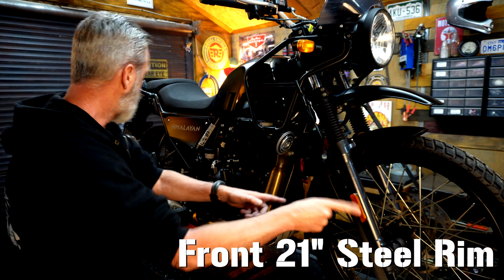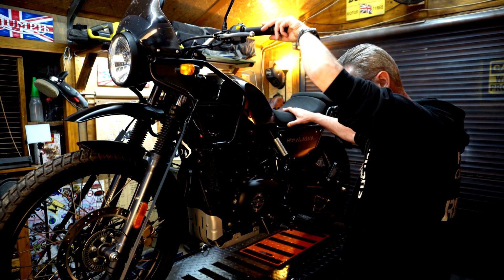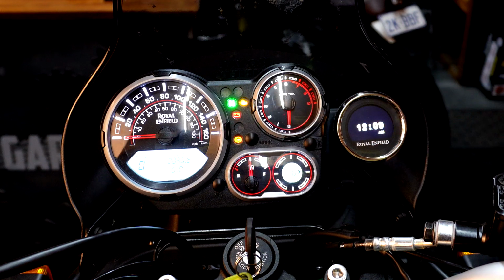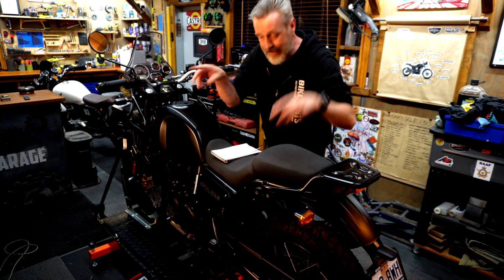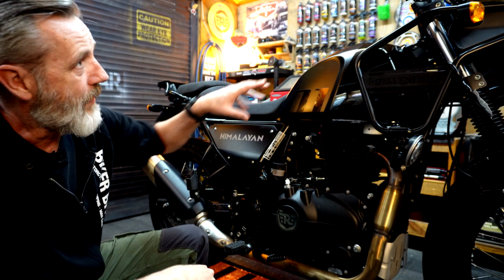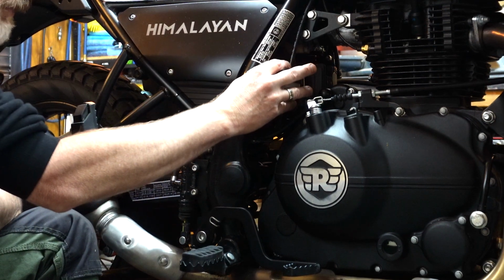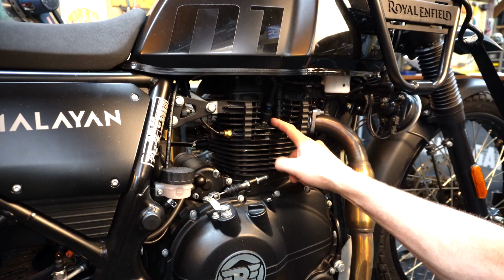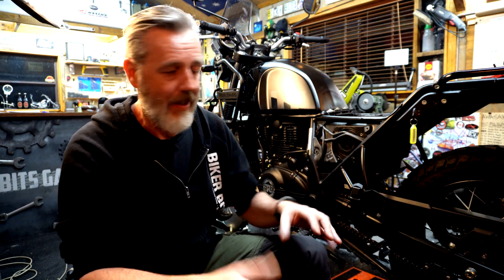Royal Enfield Himalayan... getting to know it!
G'day guys, let's start to understand the Royal Enfield Himalayan. I think people will have a different view on this bike by the end of the video series! Hope you enjoy :-) Cheers... Mark

Mark Victor
AUSTRALIA